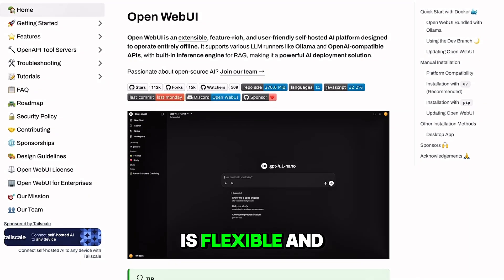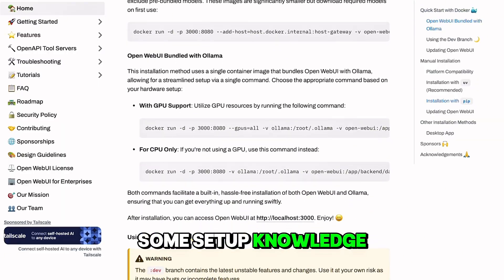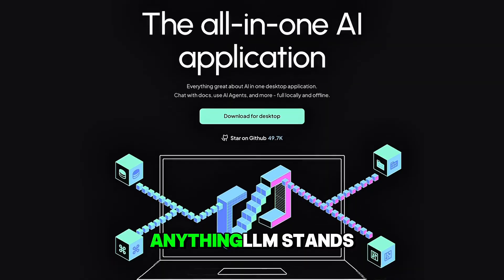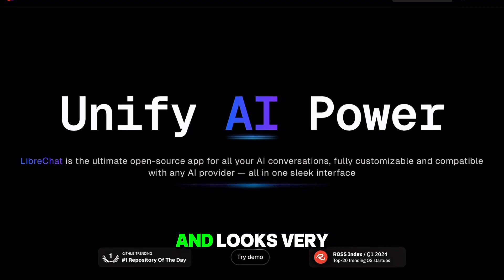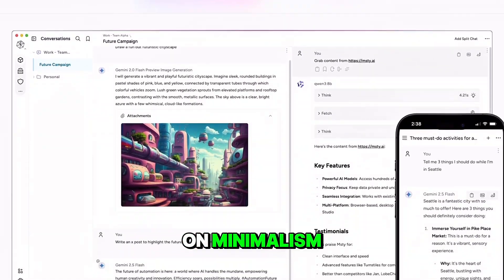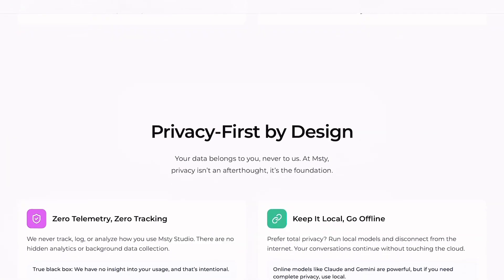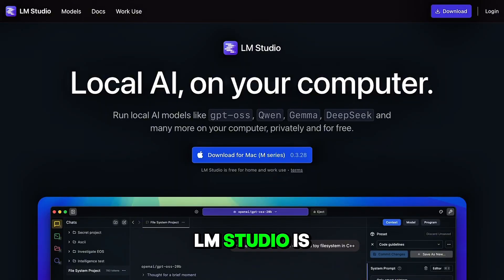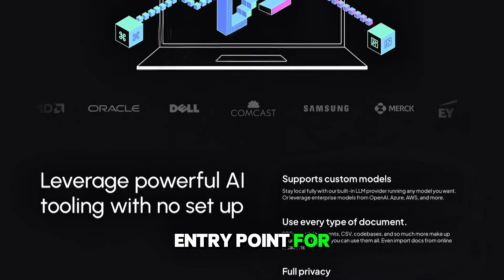Openweb UI vs LM studio vs AnythingLLM vs Librechat vs MSTY | (2025) The BEST LLM To Use Right Now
OpenWebUI vs LM Studio vs AnythingLLM vs LibreChat vs MSTY (2025) — hands-on comparison of local vs. hosted workflows, speed, context windows, extension/plugins, RAG, and GPU/CPU performance. I build identical chat+RAG projects, measure latency and memory use, check model compatibility (Llama/Qwen/Mistral/Gemma), and rank the best pick for creators, devs, and teams in 2025.

Speed, latency & context handling ⚡🔍

Local vs. server setups (GPU/CPU/RAM) 🖥️

RAG, embeddings, vector DBs & docs chat 📚

Plugins/tools, privacy, pricing & my verdict 💡

(Amazon Storefront, Doesn’t give you discounts but supports the channel!)